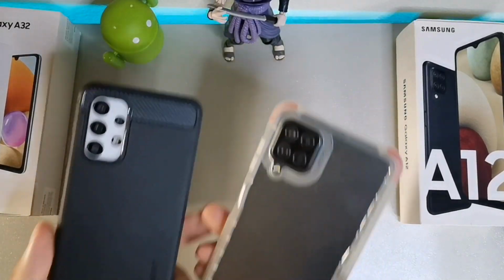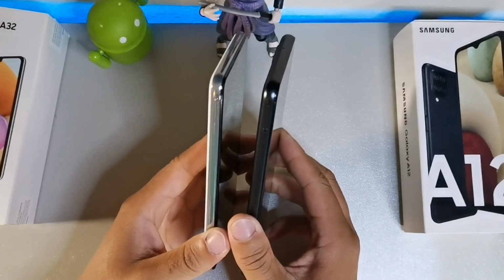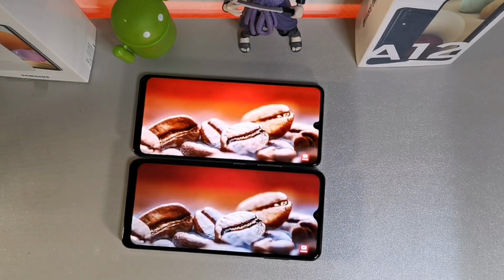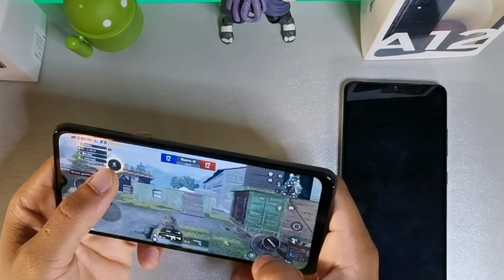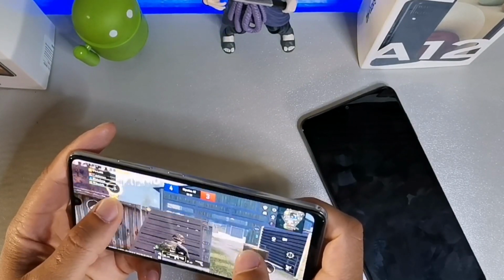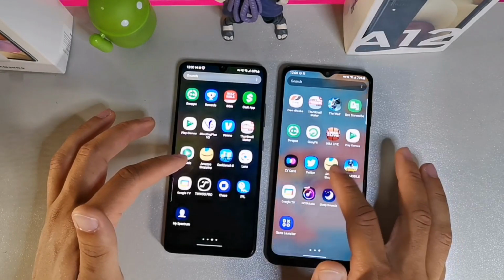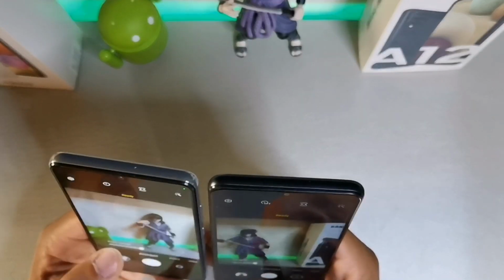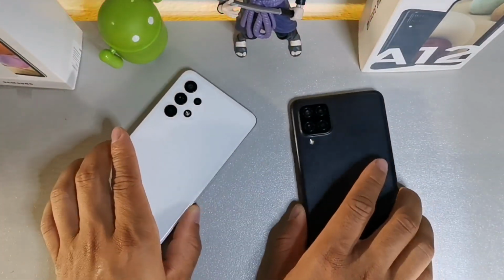Samsung Galaxy A32 vs Samsung Galaxy A12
Samsung Galaxy A32 (128GB, 4GB) 6.4" Super AMOLED 90Hz Display, 64MP Quad Camera, All Day Battery, Dual SIM GSM Unlocked (US + Global) 4G Volte A325M/DS (Fast Car Charger Bundle, Awesome White)
Galaxy A32

Where to buy A12

OS: Android Q, Battery5000mAh 15W Fast Charging, Dual Sim, Display6.5” HD+TFT Infinity-V.
Chipset: MTK6765Octa-Core, Memory Internal: 64GB, 4GBRAM, Camera Main: 48MP+5MP+ 2MP + 2MP Front: 8MP (F2.2).

A32 case
A12 case